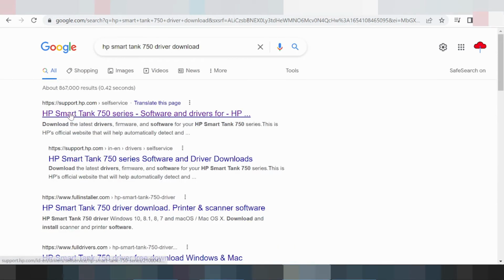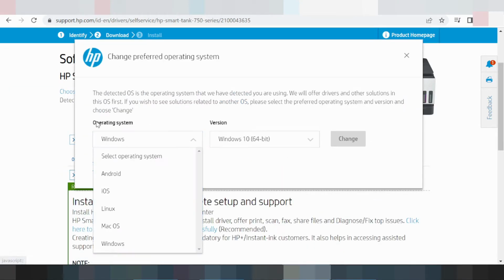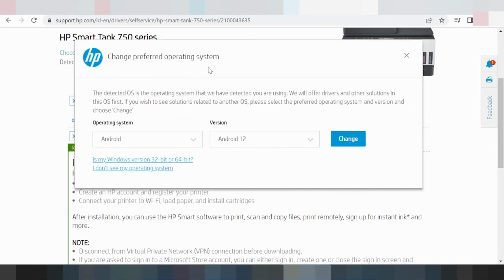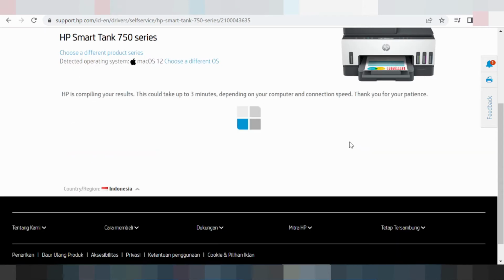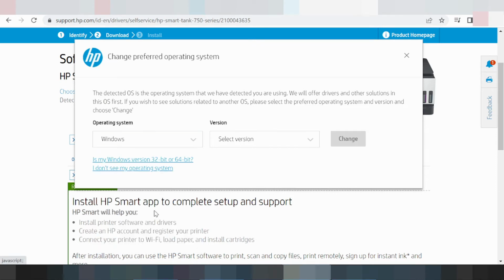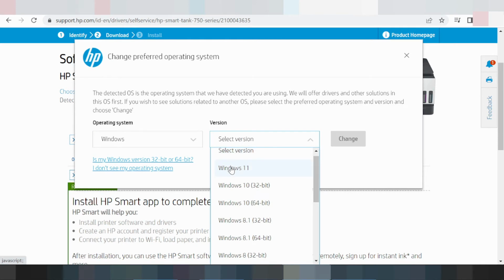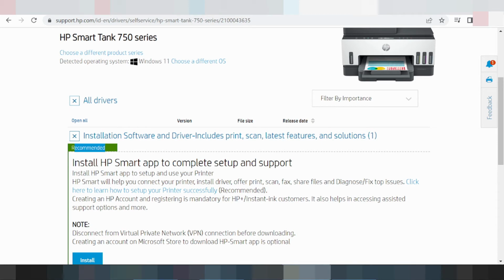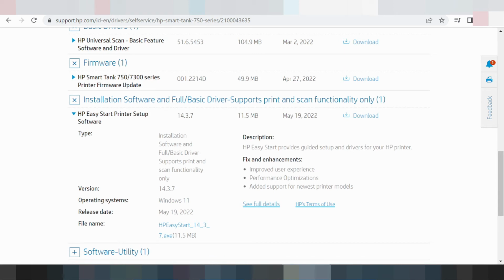HP Smart Tank 750 Driver Download Windows 11, Windows 10, Mac 12, Mac 11